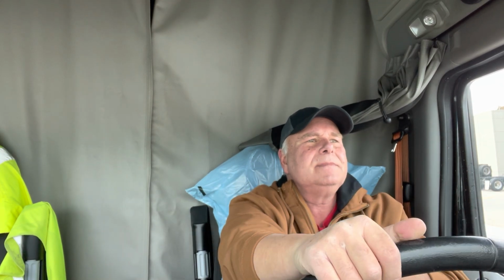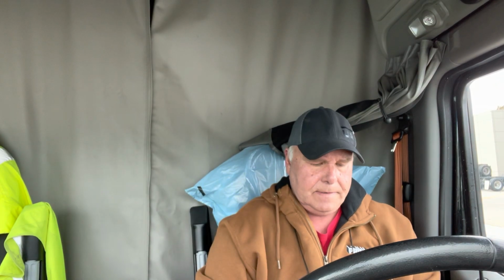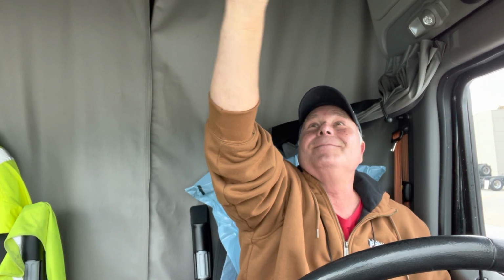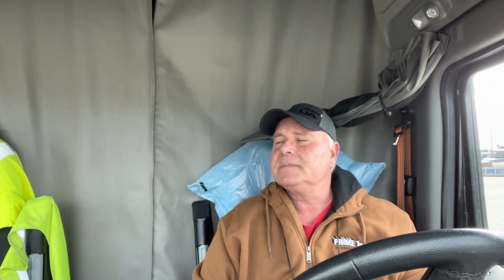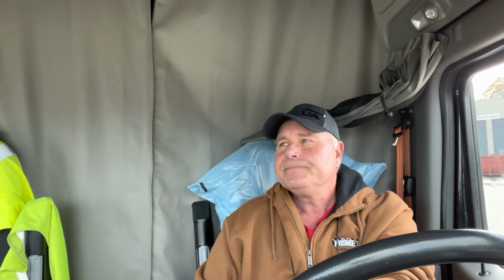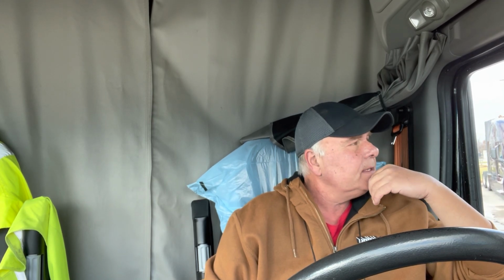Springfield Terminal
Ready to head out